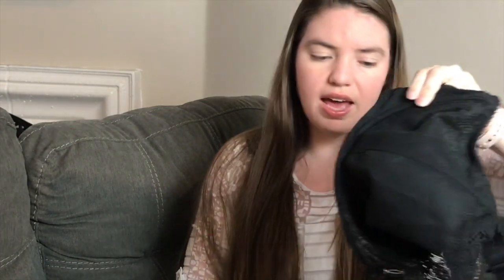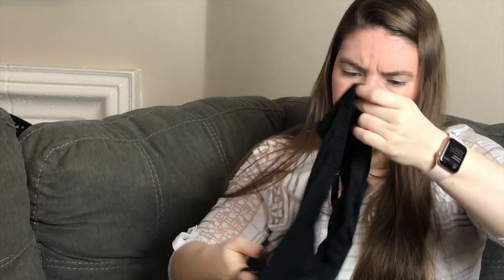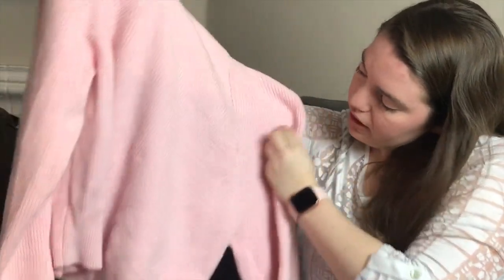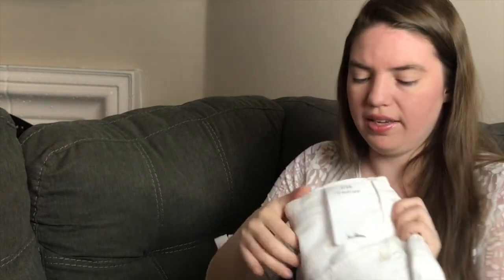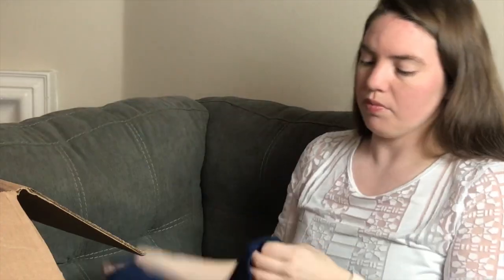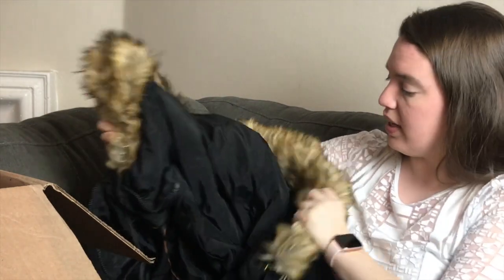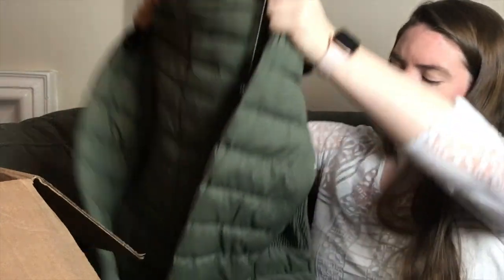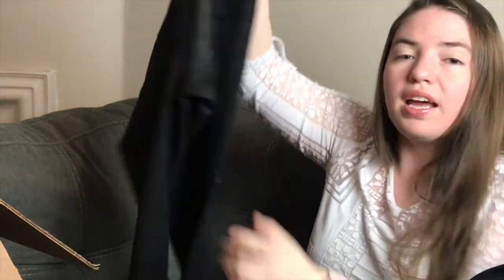Liquidation.com 6K Salvage Box Unboxing To Sell on Poshmark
Unboxing a salvage clothing box from Liquidation.com.
The box was $249 total after taxes and shipping. The total retail value is $6097. Let me know if the comments how much you think the resale value is and if it is worth it to repair all these items!